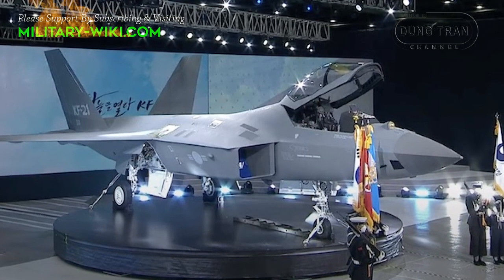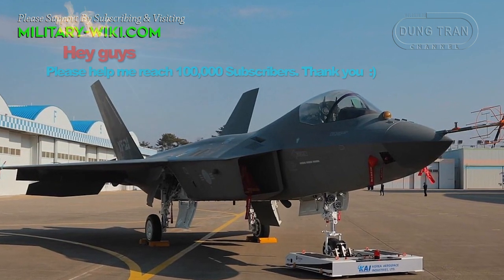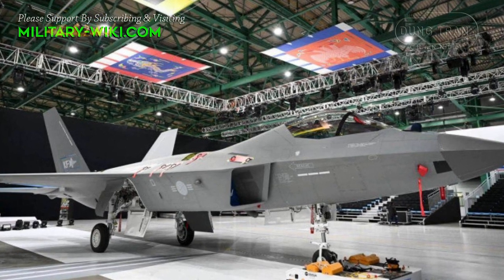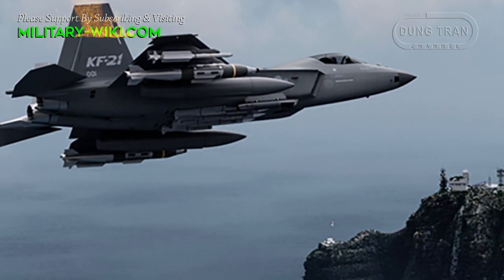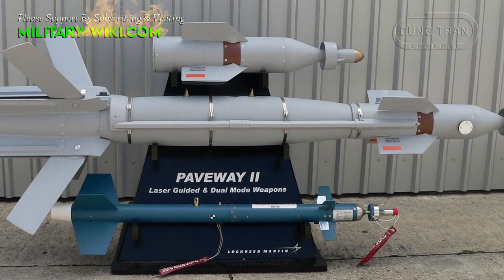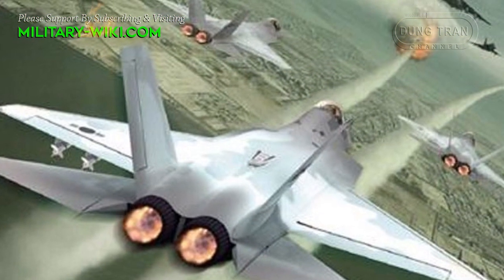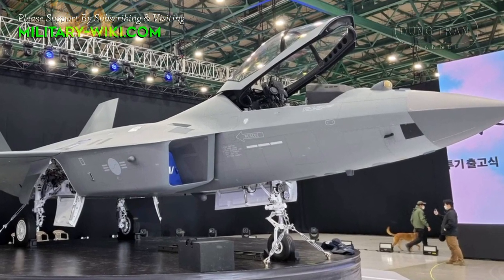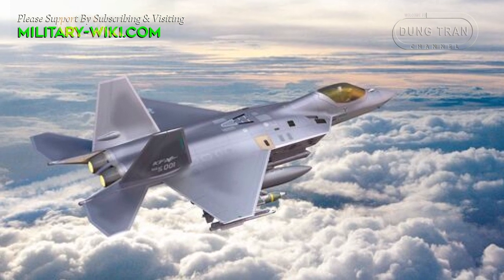Big question: Is KF-21 Boramae Really A Stealth Fighter?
South Korea unveiled a prototype of the KF-21 Boramae, the country's first indigenous semi-stealth fighter. KF-21 is a 4.5 generation aircraft, which will be used along with the F-35 South Korea is purchasing from the US. Some analysts say the design of the KF-21 is strikingly similar to the US’ F-22 Raptor although the South Korean jet has been positioned as an alternative to the F-35 Lightning-II.

Thank you very much.
Best regards
Dung Tran.